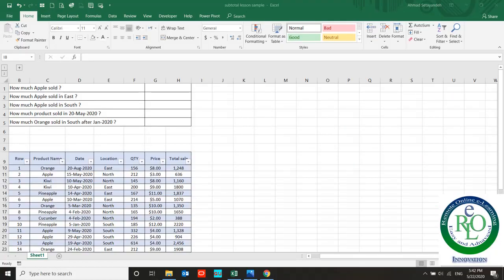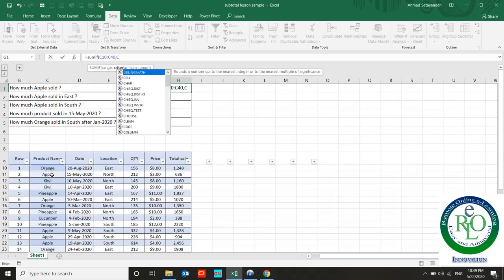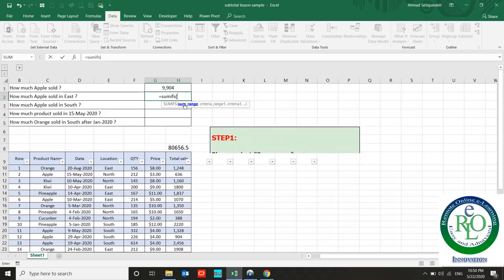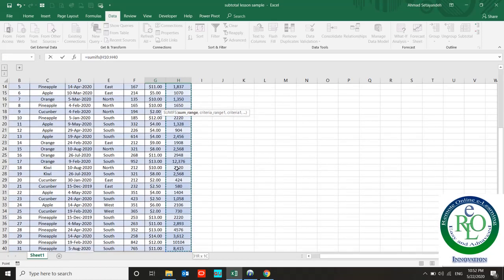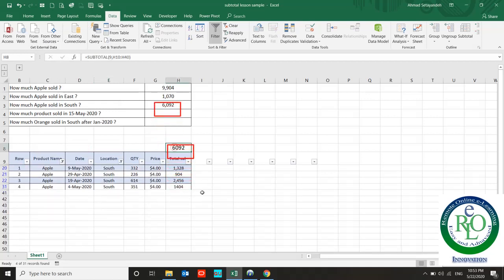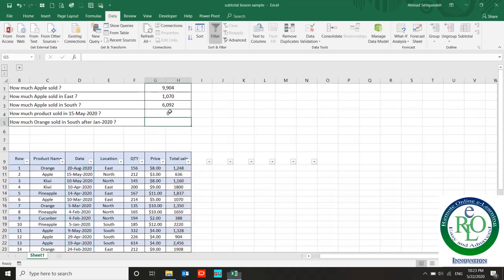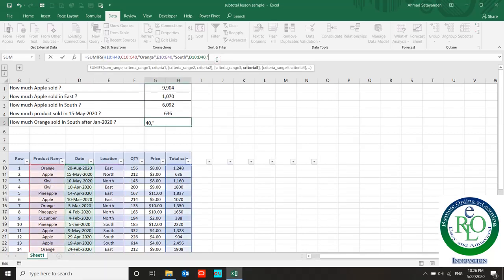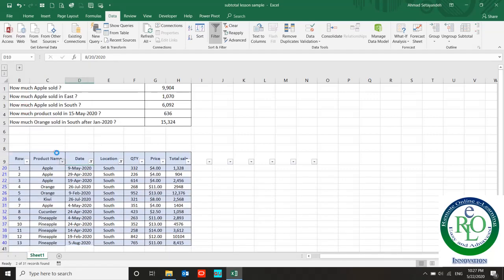✅ How to use SIMIF and SUMIFS Excel Functions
I would like to show you how 𝐒𝐔𝐌𝐈𝐅 and 𝐒𝐔𝐌𝐈𝐅𝐒 Functions work in this Excel video. You can use them as per below:

◾ SUMIF
◾ SUMIFS

Please watch the STEP BY STEP video to use this formula.

Take your skills to the next level and check out our 𝐄𝐱𝐜𝐞𝐥 𝐟𝐨𝐫 𝐏𝐥𝐚𝐧𝐧𝐞𝐫𝐬 𝐂𝐨𝐮𝐫𝐬𝐞:

This is 𝐄𝐱𝐜𝐞𝐥 𝐟𝐨𝐫 𝐏𝐥𝐚𝐧𝐧𝐞𝐫𝐬 𝐂𝐨𝐮𝐫𝐬𝐞 which teaches you to use excel like Planners and Schedulers, 𝐈 𝐬𝐮𝐠𝐠𝐞𝐬𝐭 𝐲𝐨𝐮 𝐜𝐡𝐞𝐜𝐤 𝐢𝐭 𝐨𝐮𝐭!